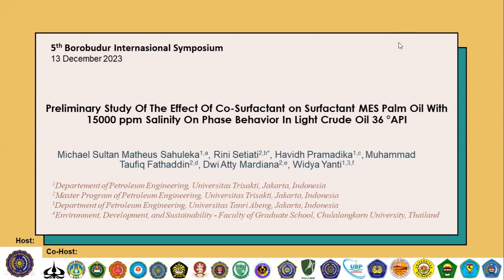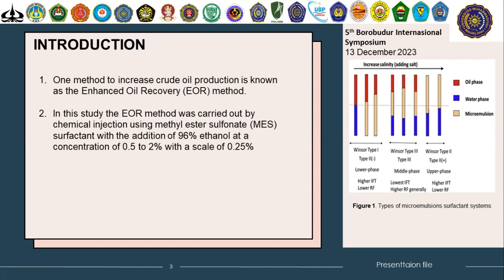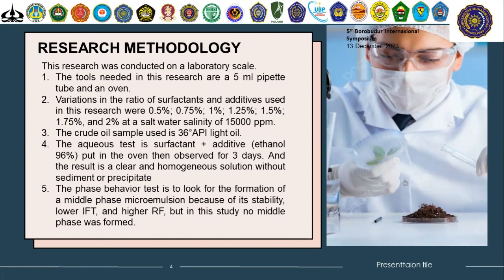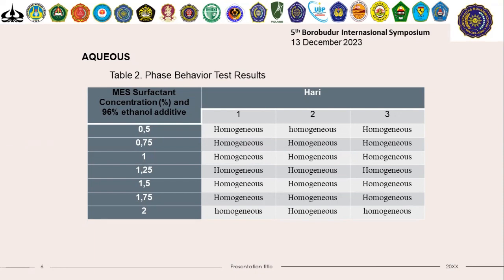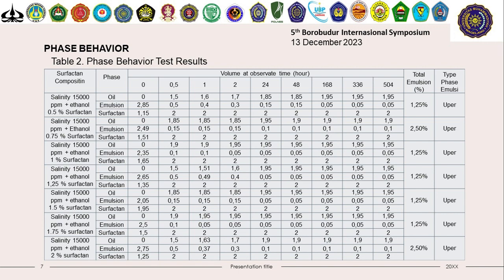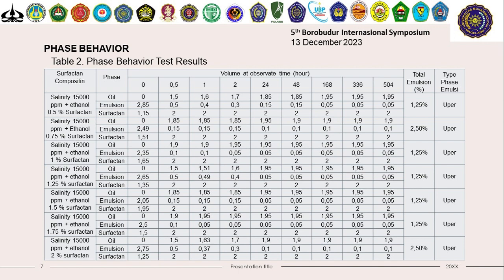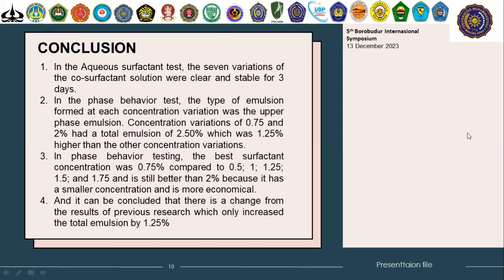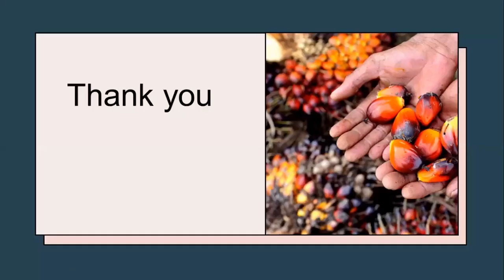Presentasi BIS 2023 Michael Sultan Matheus Sahuleka